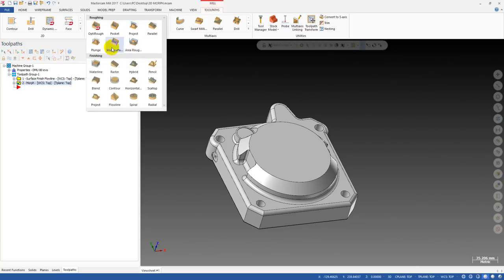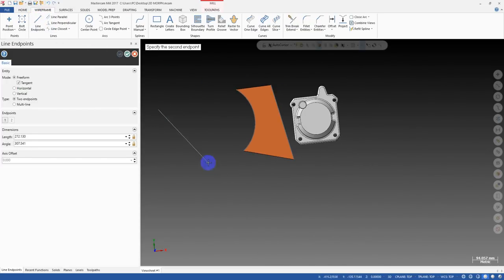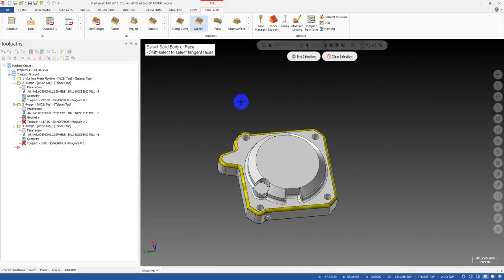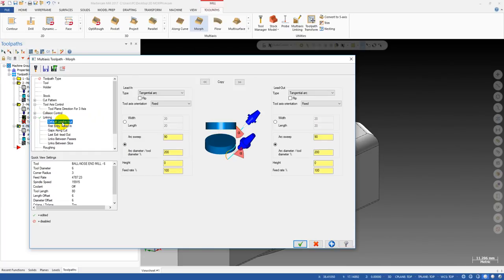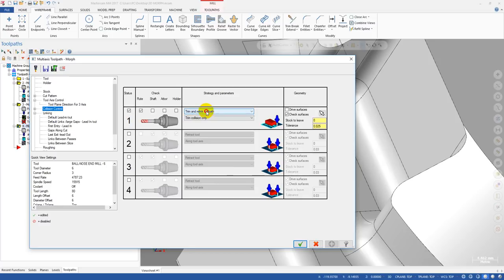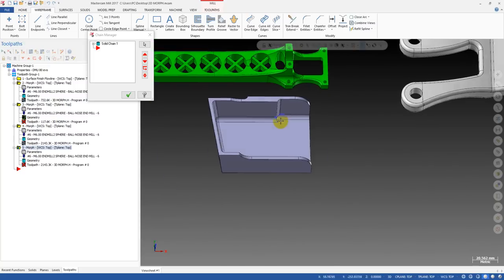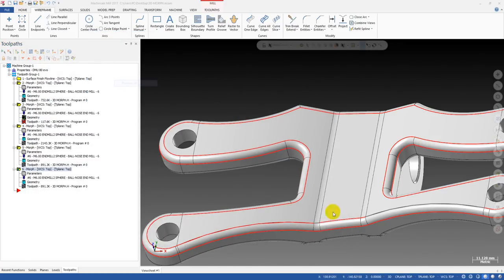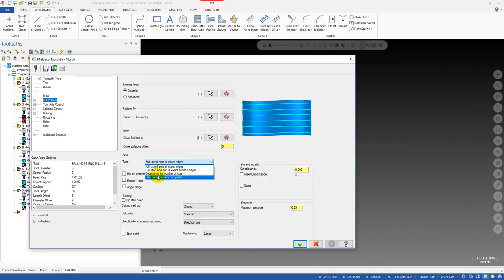MASTERCAM TIP: Using 5-axis Morph as a powerful 3d finish toolpath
Morph is a five axis toolpath, but you can use it as a 3d finish toolpath in 3-axis machining. Very powerful and many option to control the toolpath.